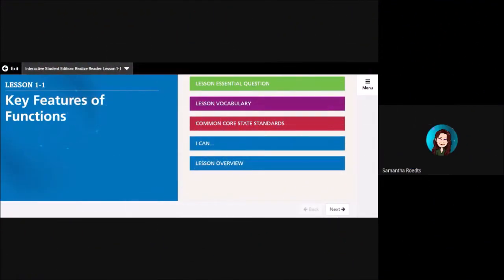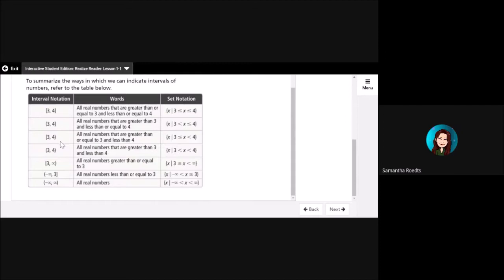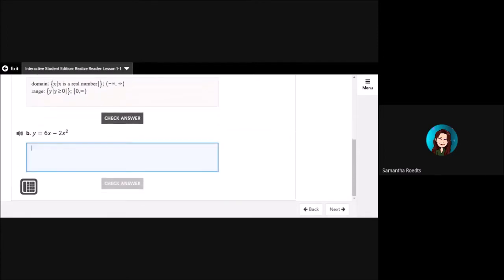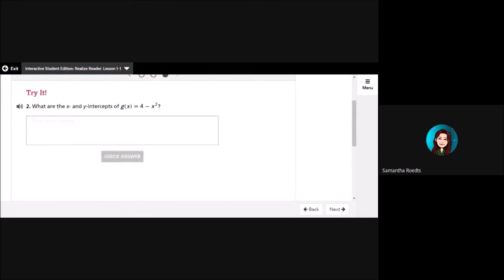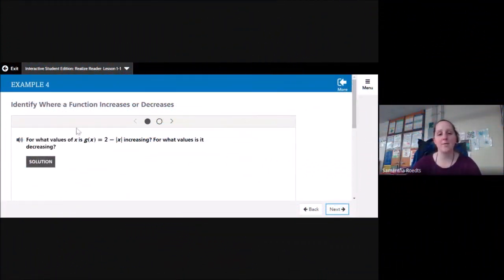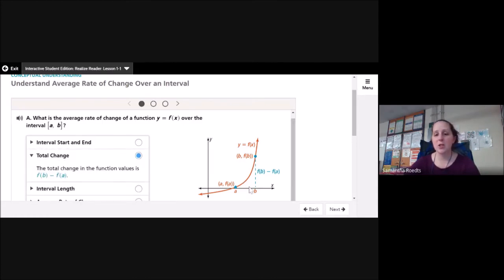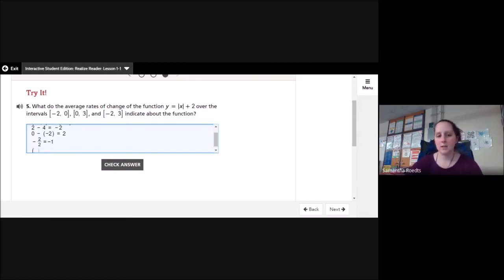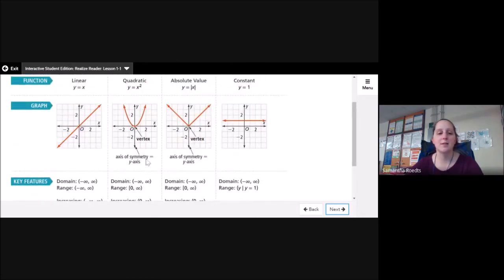Algebra II A Unit 1 Lesson 1 Key Features of Functions